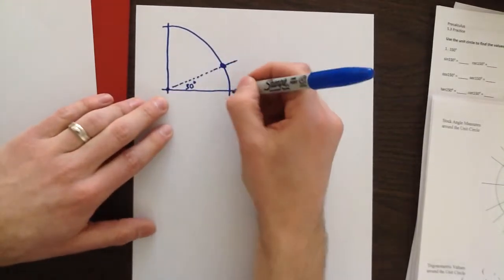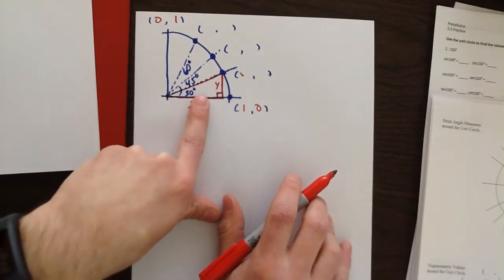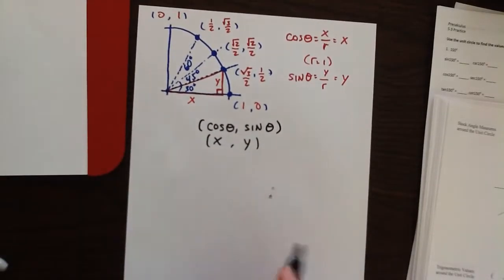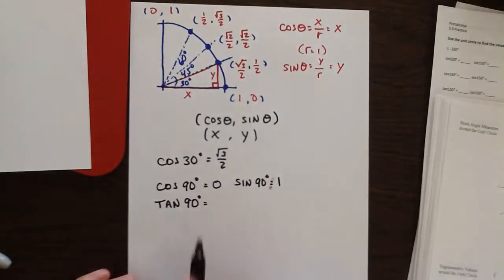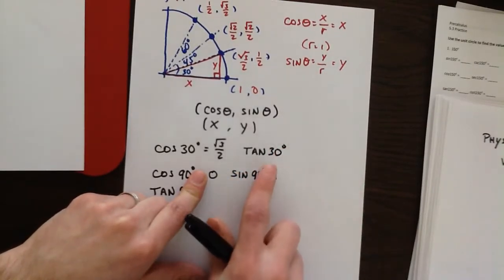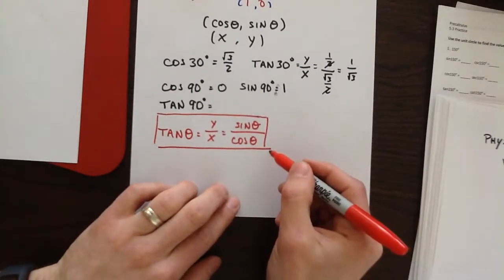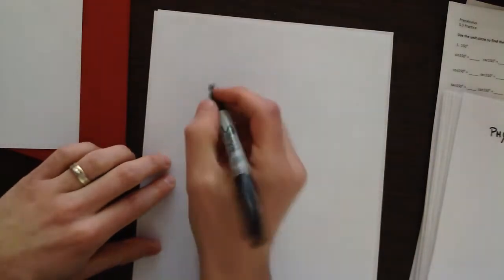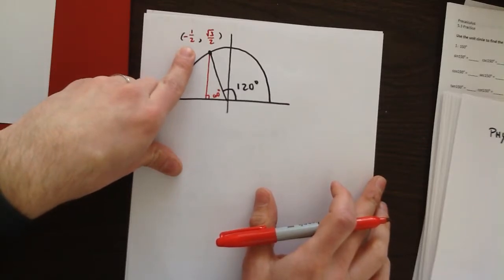PC 12 Unit Circle 2